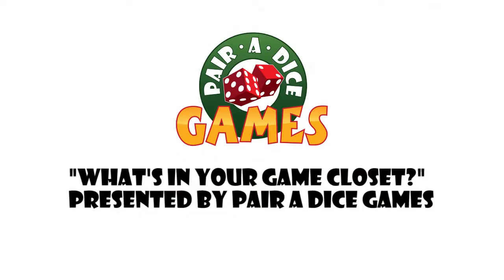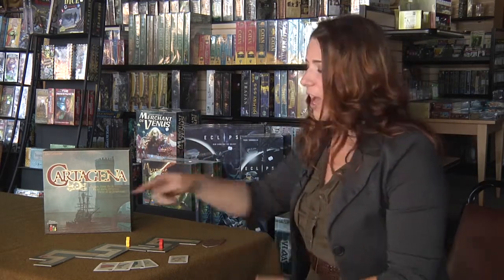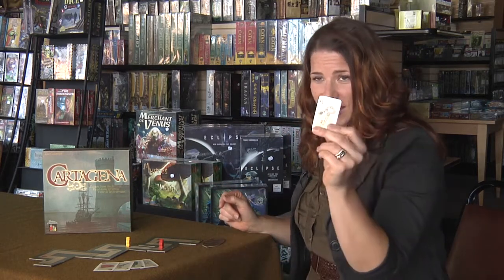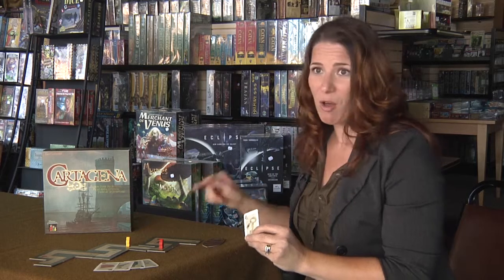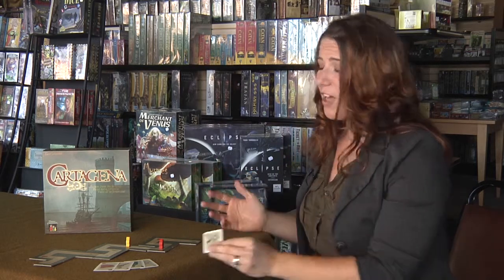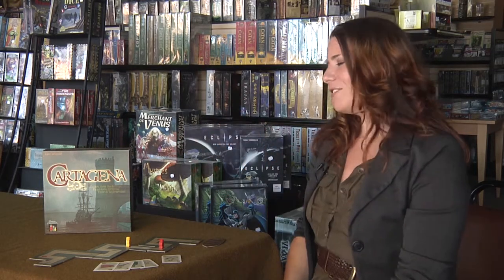Cartagena, Where to Buy Board Games, Buy Board Games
Hi my name is Stacy.  I'm a mother of three and this is what's in my game closet.  So today we're going to be discussing Cartegena which is a fantastic game to play with the kids.  You are basically a pirate crew and you're trying to escape the fortress of Cartegena to your lifeboat and you have a very narrow maze to do it.  And how you play is you play an item card and you move to that item on the board.

Very simple; very fun.  It's fast.  The kids love it.  It's easy to play.  My four year old loves this game, he'll literally hold the box and go, "Mom, pirate game. Please!"  And it's really just a simple, fun, fast game that you can play in around 20 minutes. And it is in my game closet.